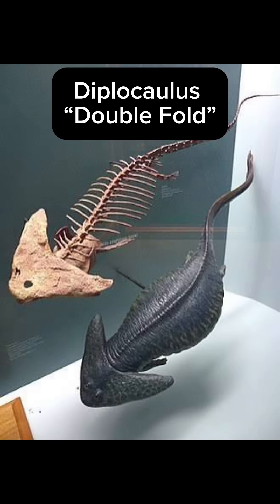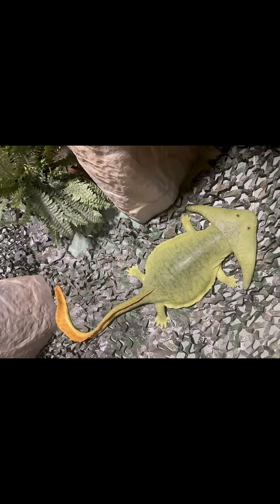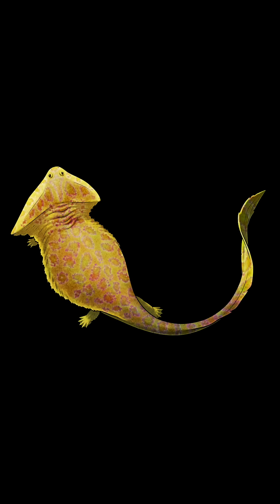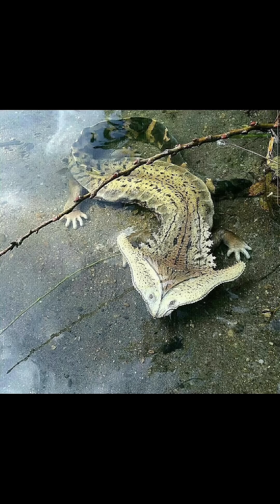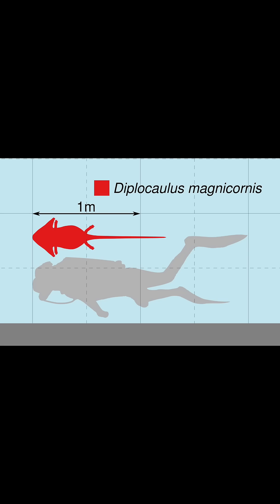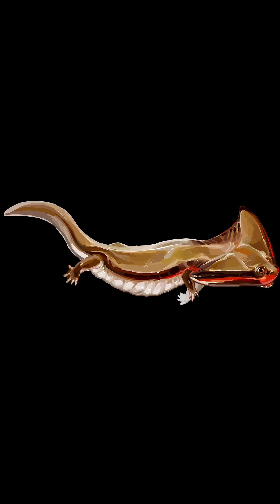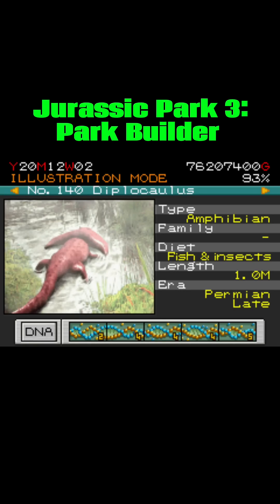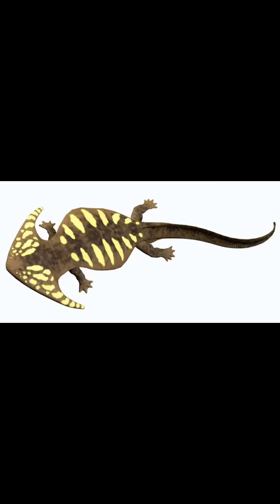Creature of the Day: Diplocaulus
Today I’m talking about a very strange prehistoric amphibian, the Diplocaulus!